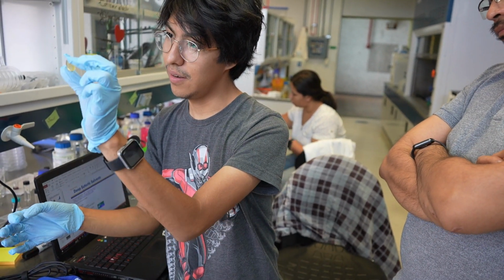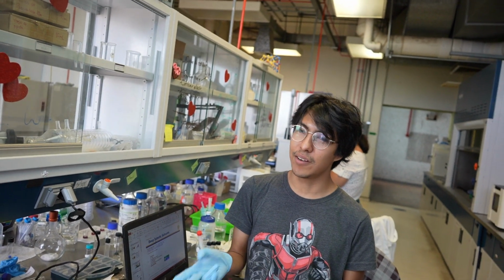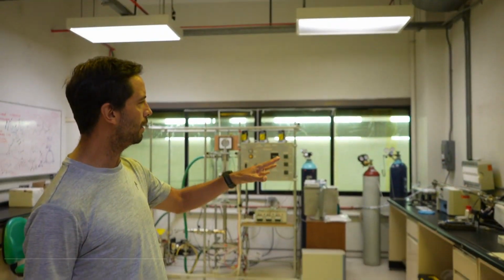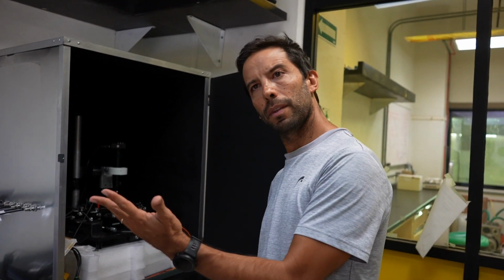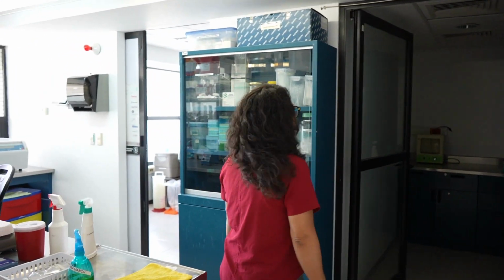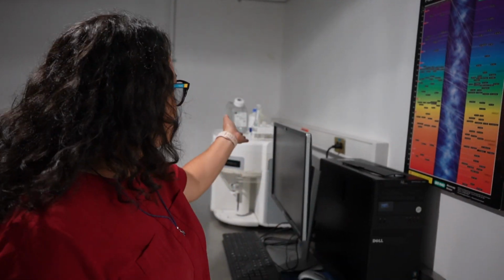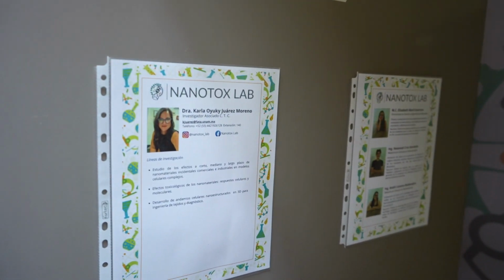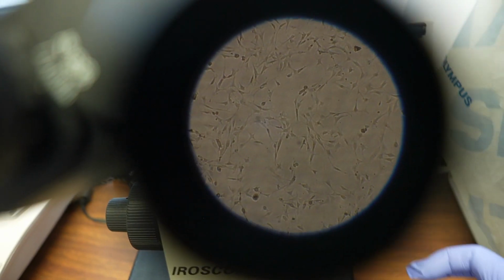Unveiling Cutting-Edge Innovations: Center for Applied Physics and Advanced Technology in Mexico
We take you on an exciting journey into the world of Centro de Física Aplicada y Tecnología Avanzada (Center for Applied Physics and Advanced Technology) in Mexico.

Discover the groundbreaking research, cutting-edge technology, and innovative projects that make this center a hub of scientific excellence. From quantum physics to advanced optical materials and beyond, we explore the diverse fields of study that are shaping the future of science and technology.

Join us as we meet the brilliant minds behind the research, tour state-of-the-art laboratories, and witness the real-world applications of their work. Whether you're a science enthusiast, a student aspiring to enter the world of optics, or simply curious about the latest advancements in technology, this video offers a captivating glimpse into Centro de Física Aplicada y Tecnología Avanzada.